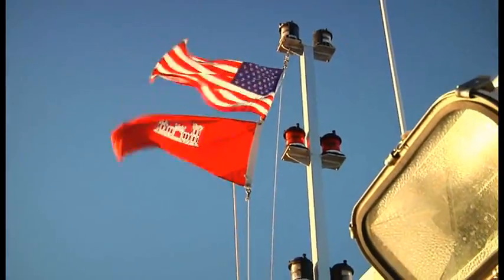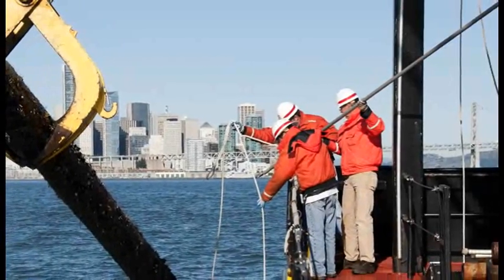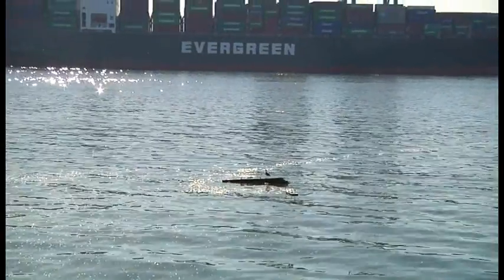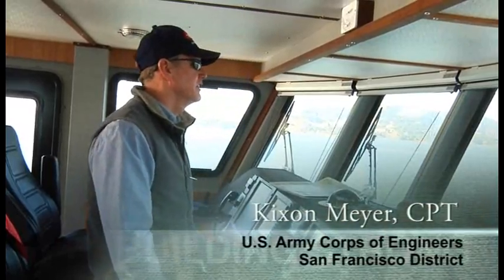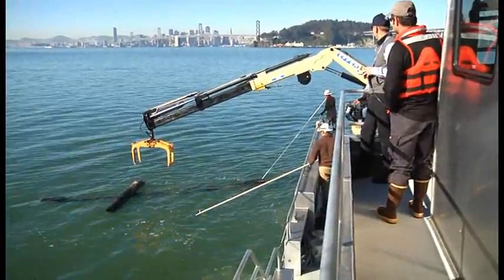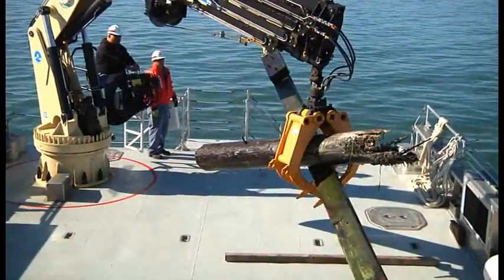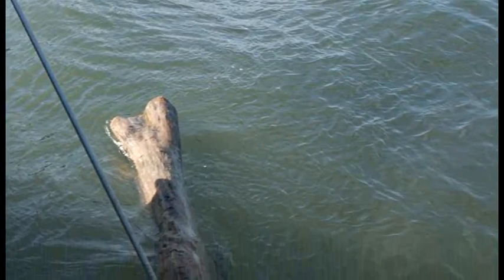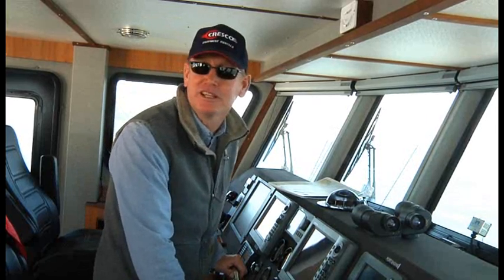USACE San Francisco District Debris Removal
US Army Corps of Engineers San Francisco District vessels the Raccoon, Dillard and Grizzly work together to remove tons of hazardous debris from the San Francisco Bay every year continuing a collection program that started in 1942.